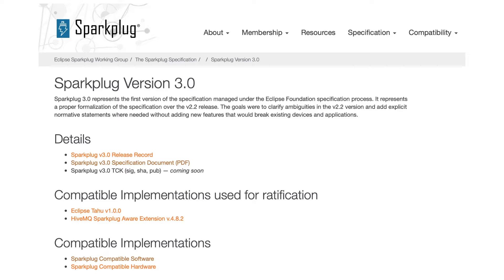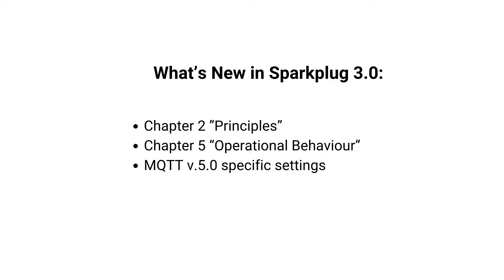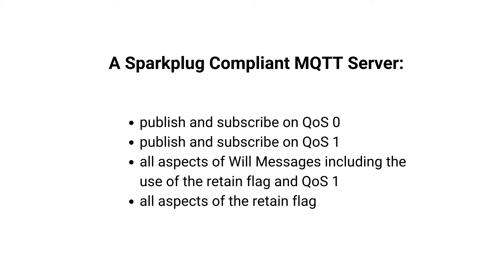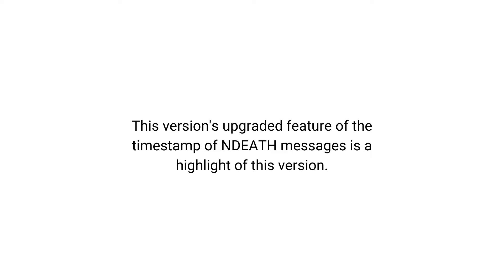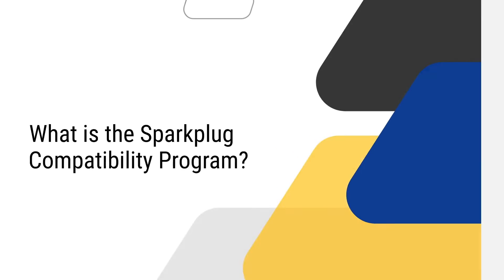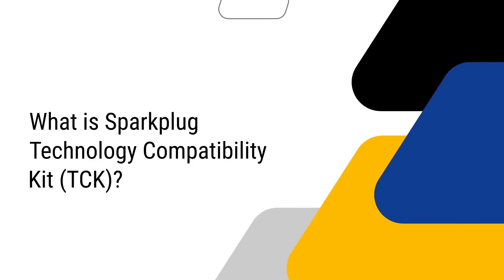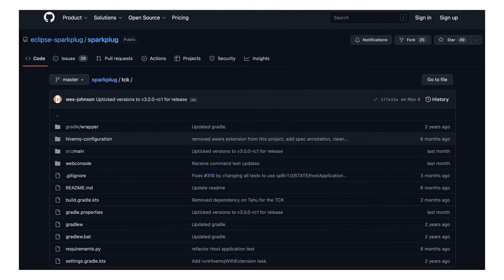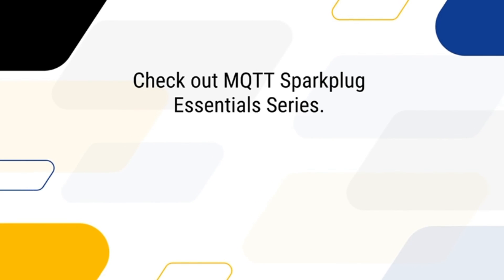What is New in Sparkplug 3.0?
The new Sparkplug Specification Version 3.0 is released by the Eclipse Sparkplug Working Group. In this video, let’s explore what’s new. Check out HiveMQ Sparkplug Solution Page to accelerate your IIoT journey.

Timestamps:
0:00 Introduction to What’s New in Sparkplug 3.0
00:22 Sparkplug Version 3.0 vs. Sparkplug Version 2.2
01:22 Sparkplug Compliant MQTT Broker vs. Sparkplug Aware MQTT Broker
01:38 What is the Sparkplug Compliant MQTT Server?
01:55 What is the Sparkplug Aware MQTT Server?
03:05 What is the Sparkplug Compatibility Program?
03:44 What is the Sparkplug Technology Compatibility Kit (TCK)?
04:47 Key Takeaway